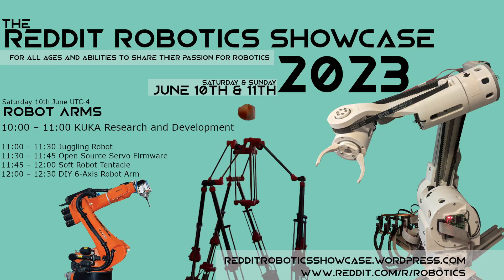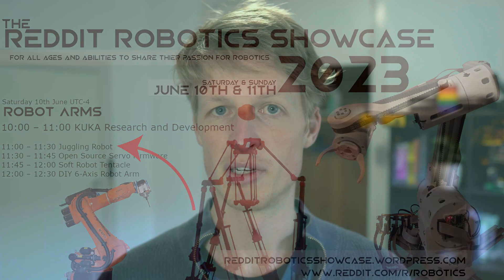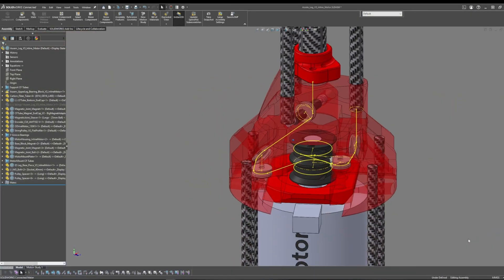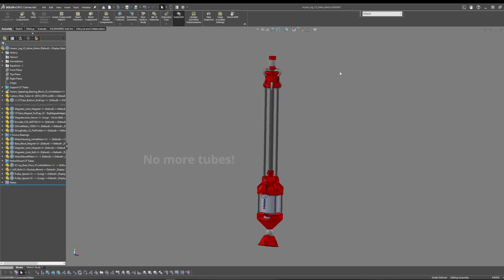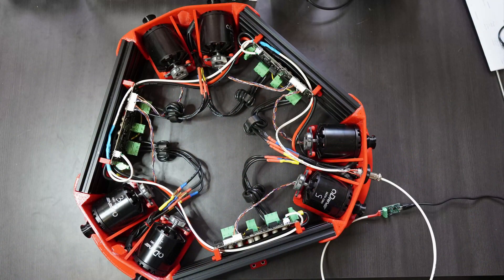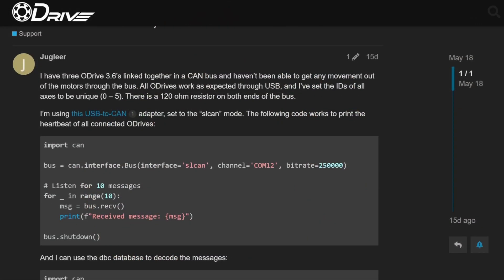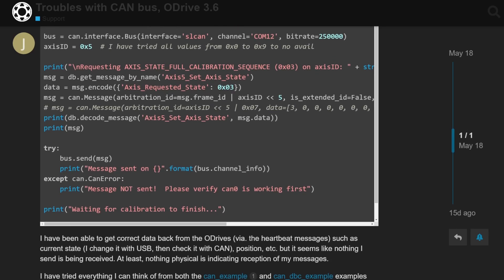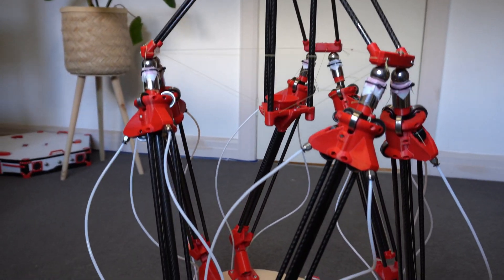Catch My Jugglebot Talk and Help Solve a Tech Puzzle (CAN Bus) | PDJ #20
Hello, juggling enthusiasts and robot lovers! It's time for some Jugglebot updates and a special announcement! 🎉

First things first, I'm thrilled to invite you to an upcoming talk I'm giving about the Jugglebot project. This is a unique opportunity to get a behind-the-scenes look at everything that goes into bringing Jugglebot to life. I'll be talking about the project's conception, the challenges I've faced along the way, and the successes we've achieved so far.

I'd love to hear your thoughts about what I should cover during the talk. What aspect of Jugglebot are you most curious about? Have any burning questions about how a juggling robot comes to life? Drop your suggestions in the comments below.

In other news, I'm excited to give you a sneak-peak at the new linear actuator design. It's still a work in progress, but your feedback from the last video has been incredibly helpful in shaping this new model.

However, it's not all smooth sailing - we're currently experiencing some issues with the CAN bus and ODrives. If you're a tech whiz with experience in this area, we need your expertise! Let's solve this tech puzzle together and get Jugglebot up and running!

00:00 - Reddit Robotics Showcase Talk
00:38 - Update on Linear Actuator Design
02:00 - CAN Bus Problems